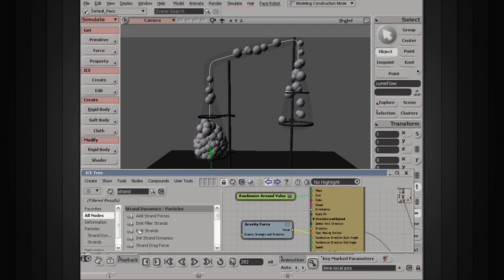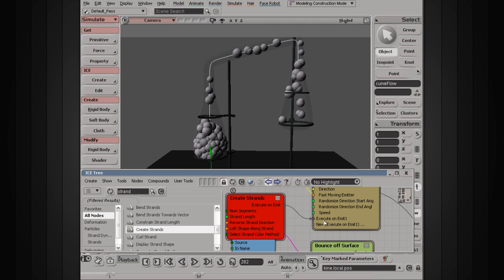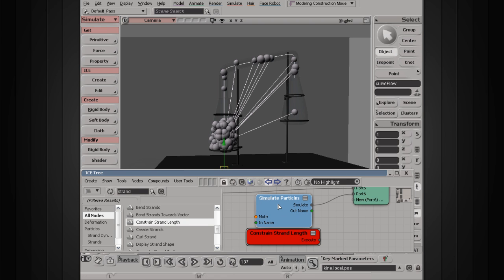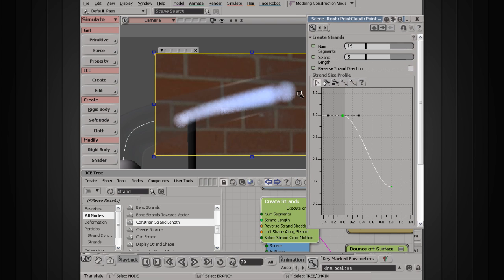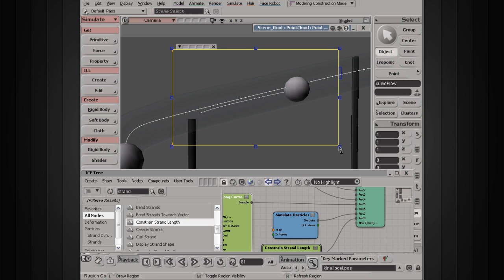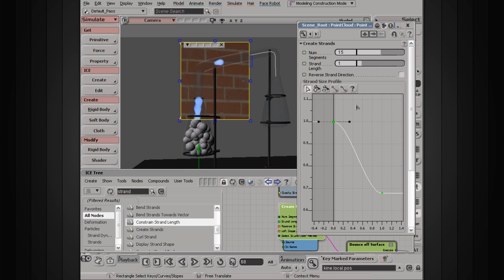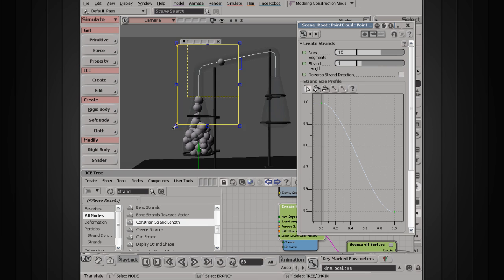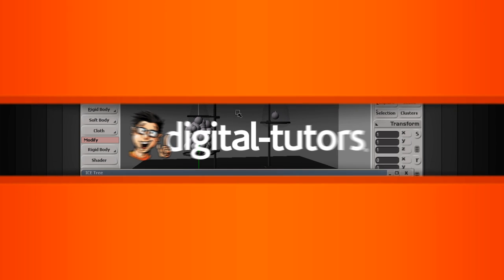Getting Started with ICE in Softimage Tutorial 15